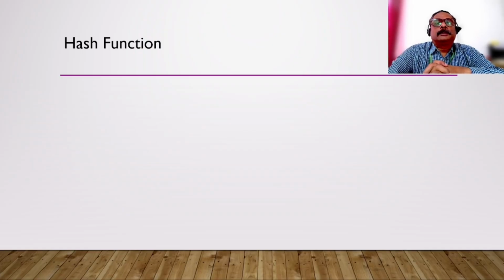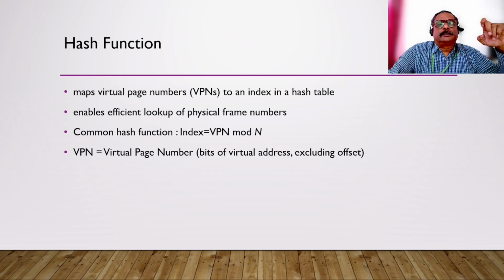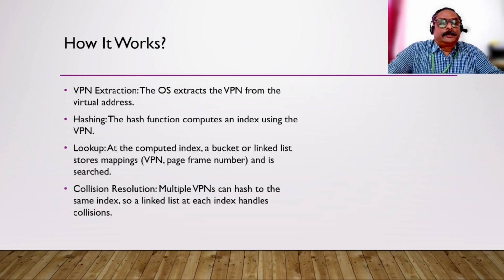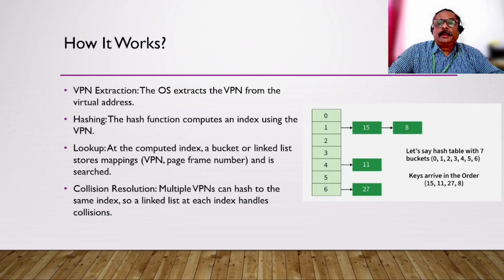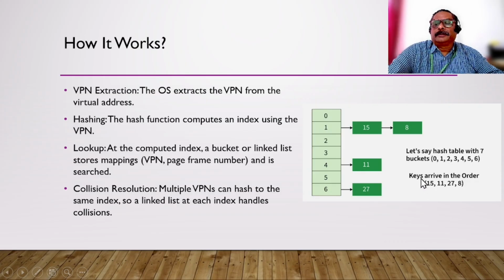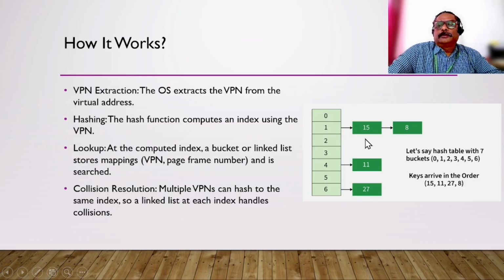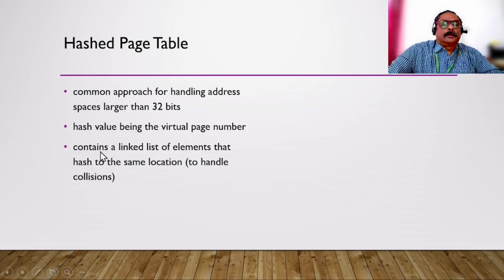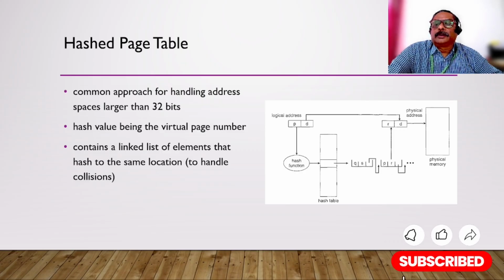OS 4 9 Hashed Table Paging | Operating Systems | Memory Management | Frames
This session introduces the next module - Memory Management. It deals with how to manage the limited memory available for almost infinite needs.